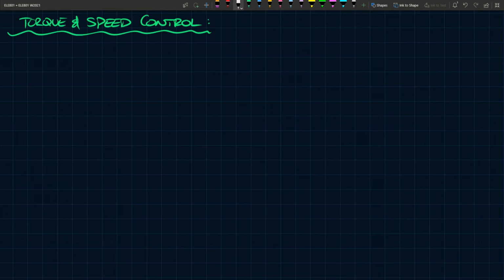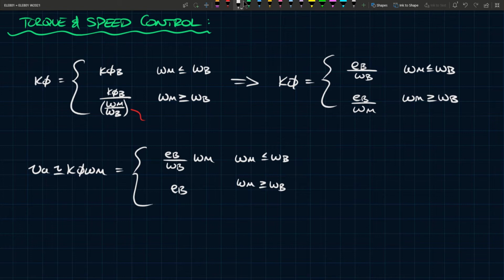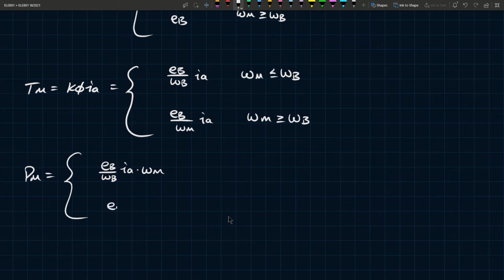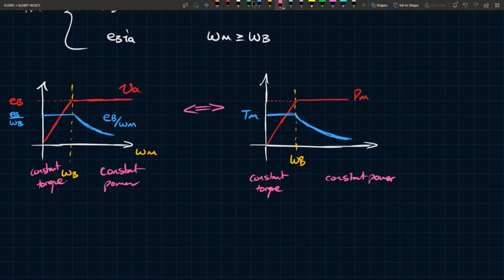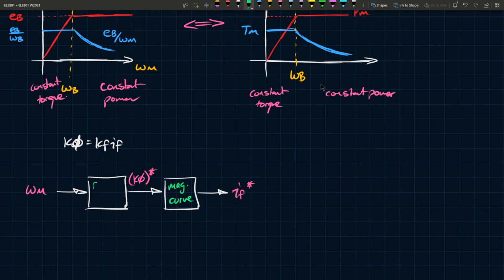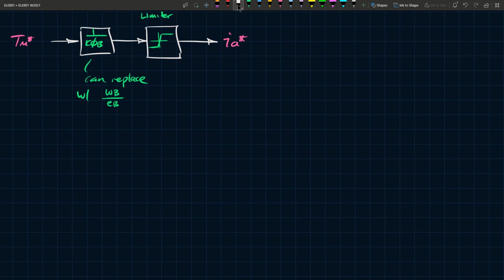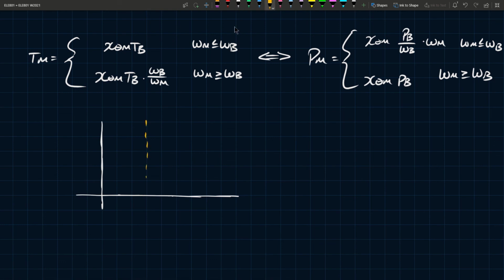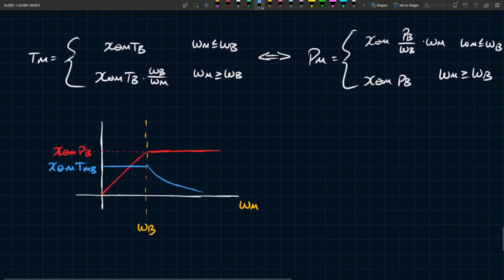Electric Vehicle Modelling: DC Machines - Torque Control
In this video, we use the previously derived circuit model to develop a method to control the torque of the DC machine.